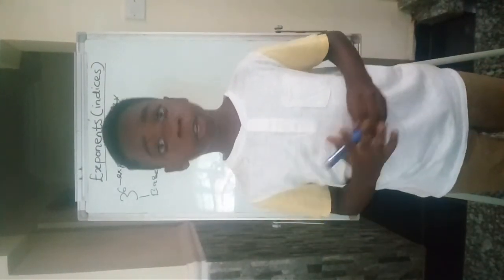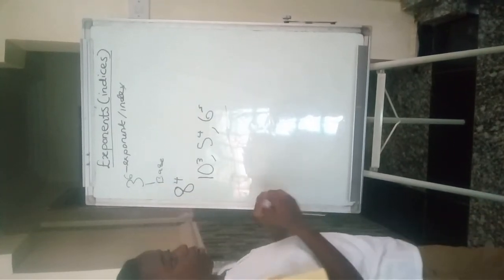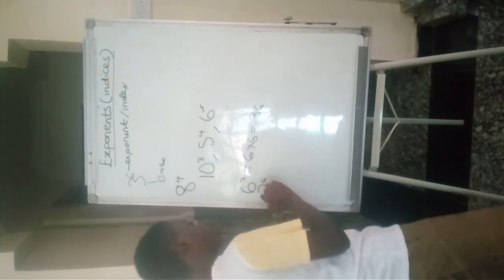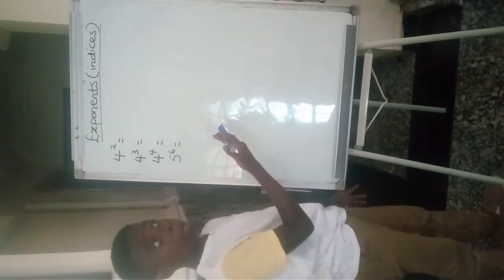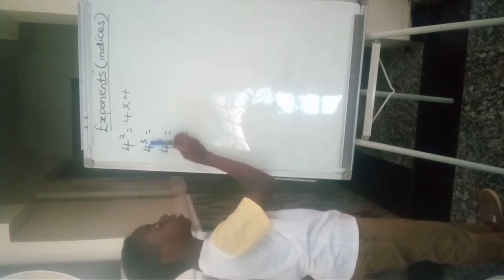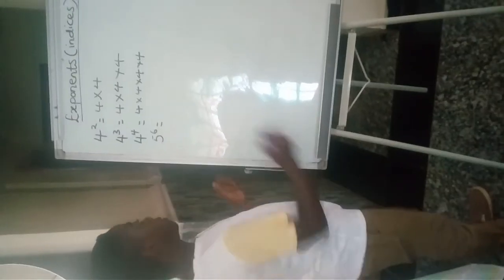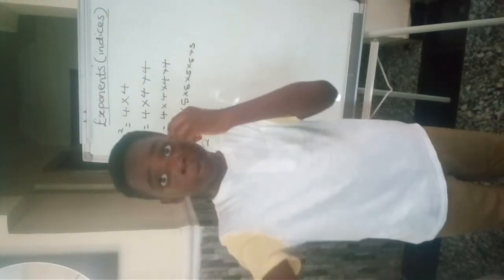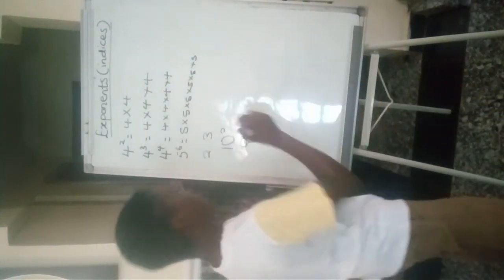Exponent(indices)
Awesome math presentation math made easy#kiddies math